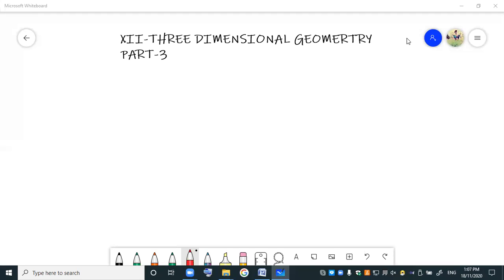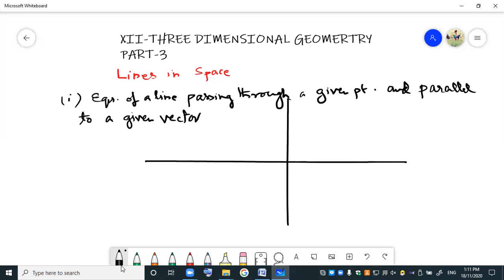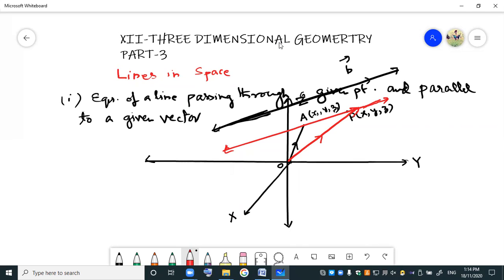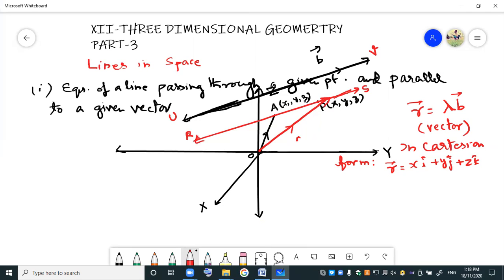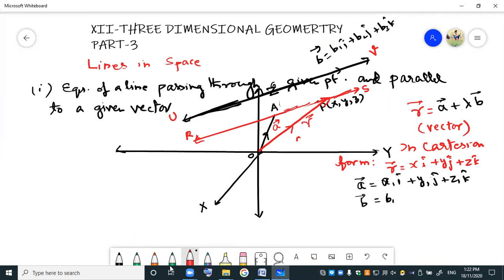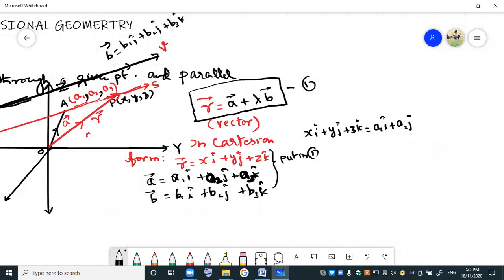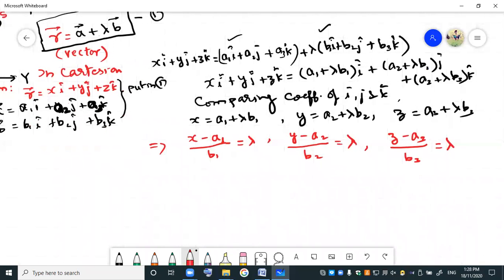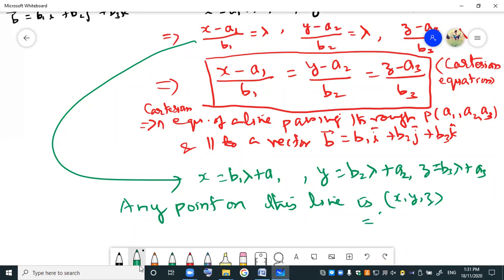XII THREE DIMENTIONAL GEOMETRY PART 3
CLASS-XII
THREE DIMENSIONAL GEOMETRY PART-3 (EXPLAINED IN ENGLISH)
 (i) Vector and Cartesian equation of a line passing through a point and parallel to a given vector.